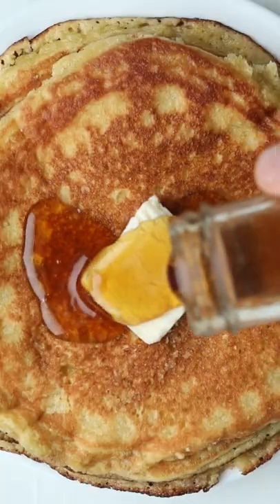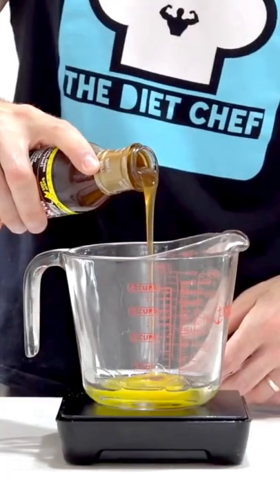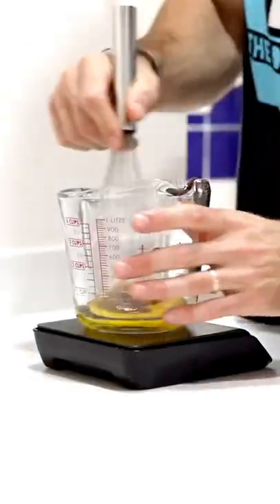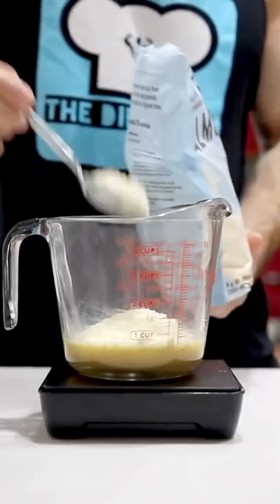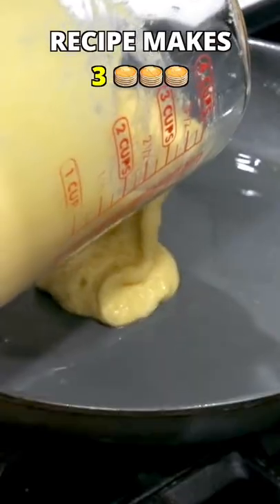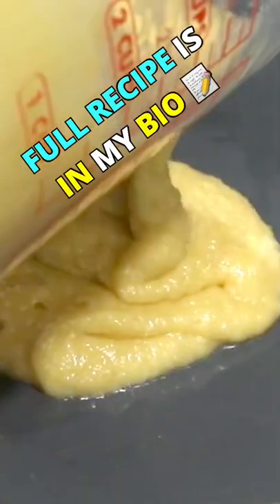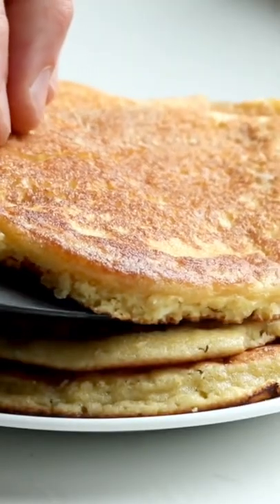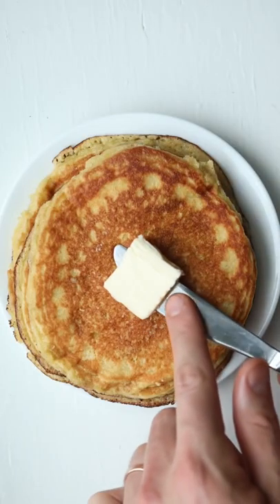The ONLY Low Carb Pancake Recipe You Need!!